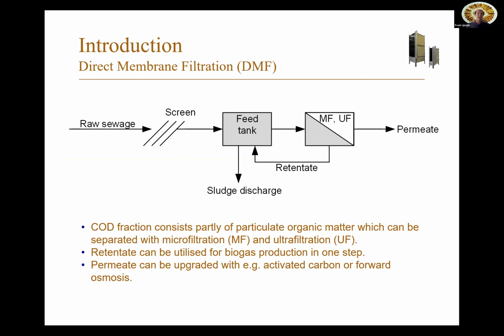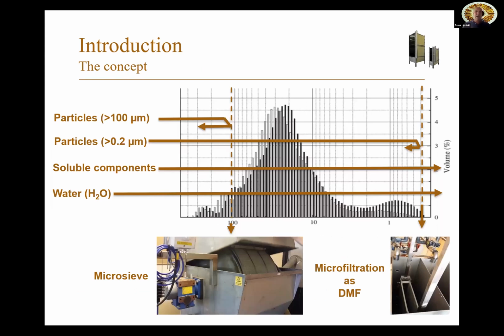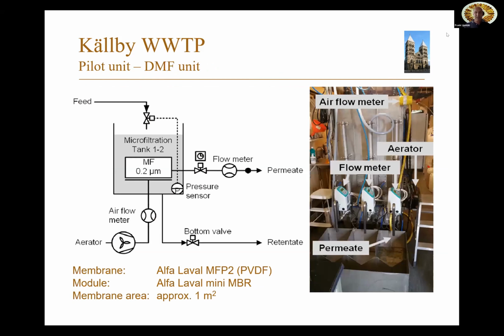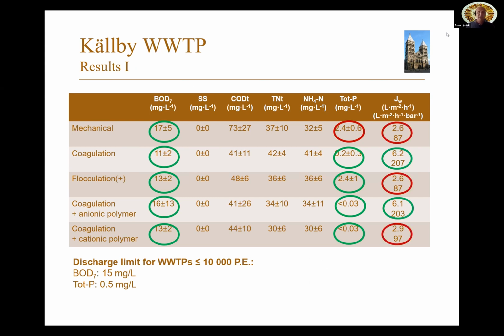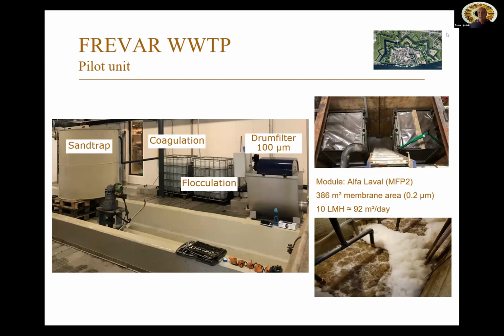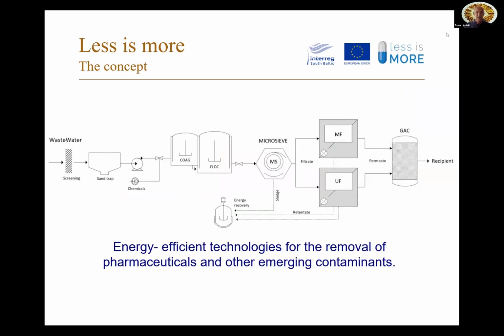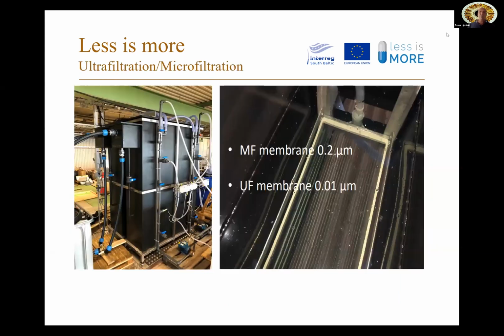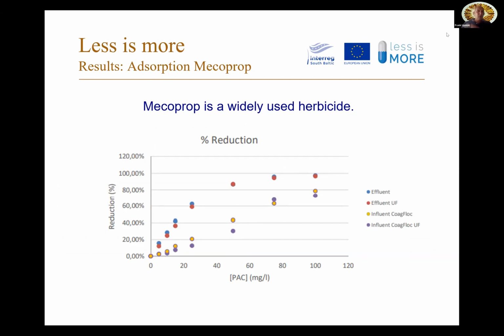Direct Membrane Filtration - A new Concept for Municipal Wastewater TreatmentProf. Frank Lipnizki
Direct Membrane Filtration - A new Concept for Municipal Wastewater Treatment
3rd International Conference for Membrane Technology and Its Applications